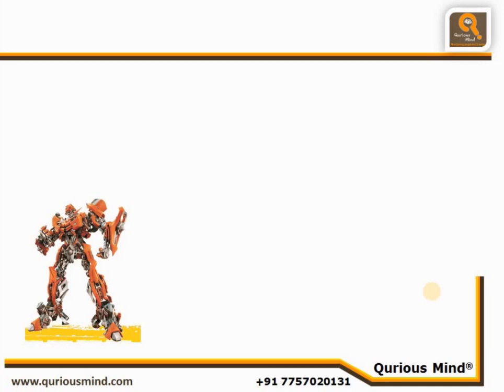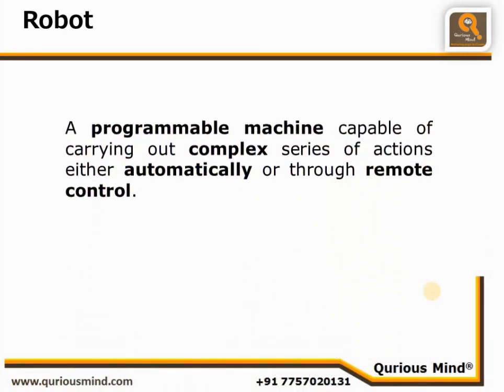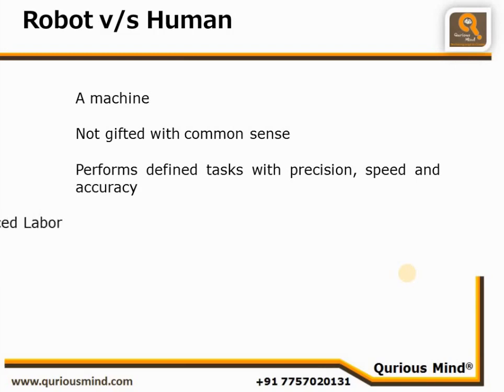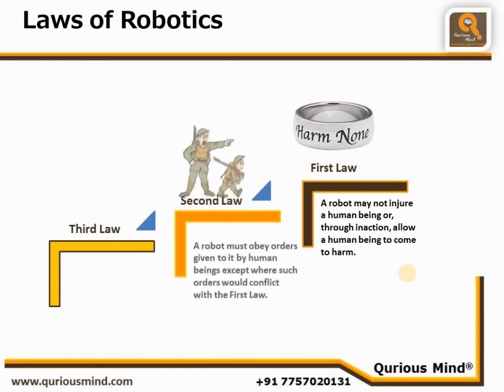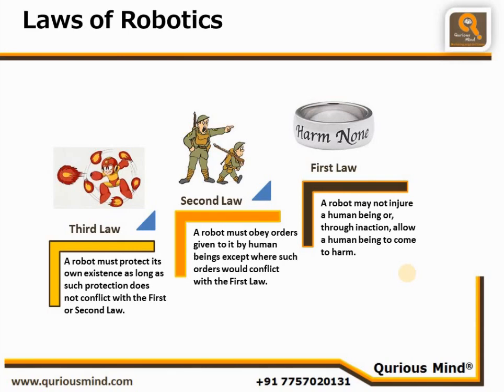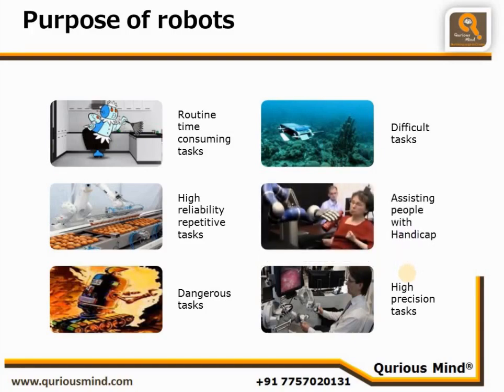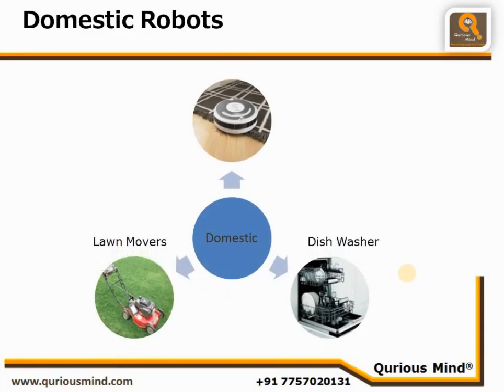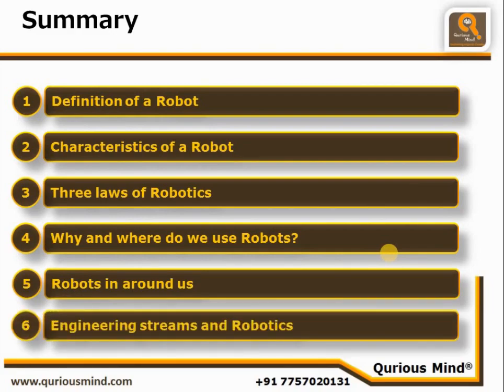RC01_Introduction to Robotics